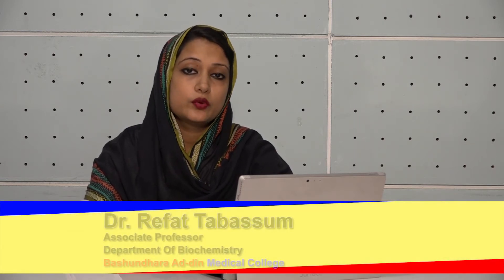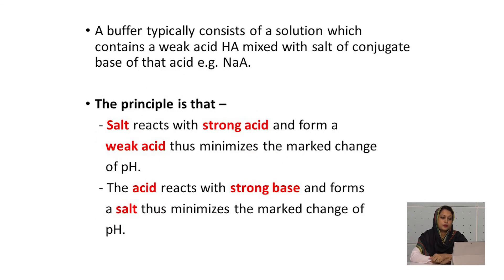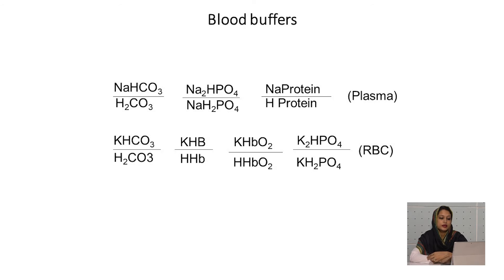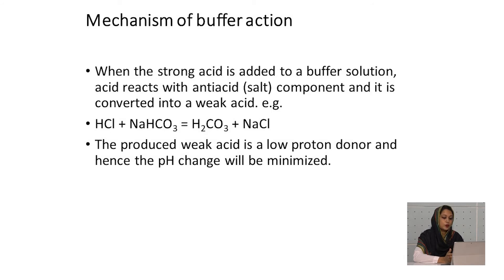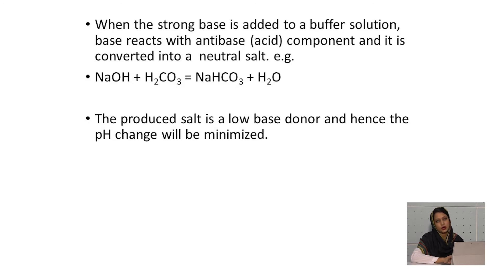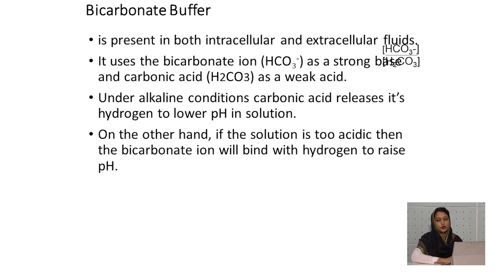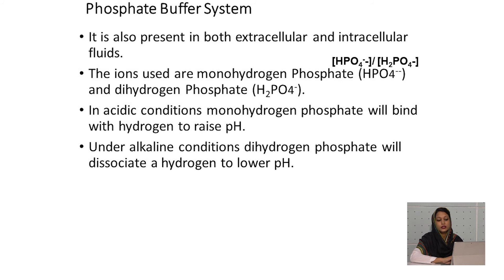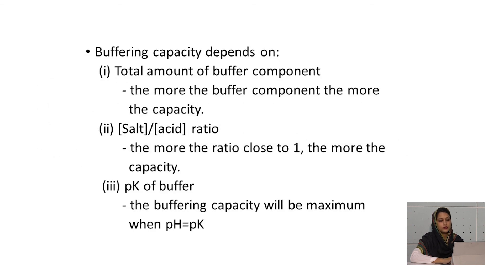Buffer II Assoc. Prof. Dr. Refat Tabassum II Dept. of Biochemistry II BAMC II Online Class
Buffer II Assoc. Prof. Dr. Refat Tabassum II Dept. of Biochemistry II BAMC II Online Class II Newszonebd